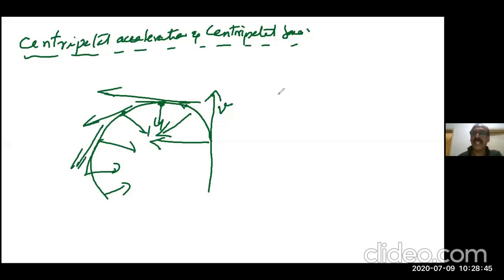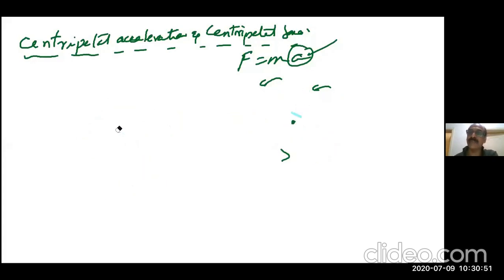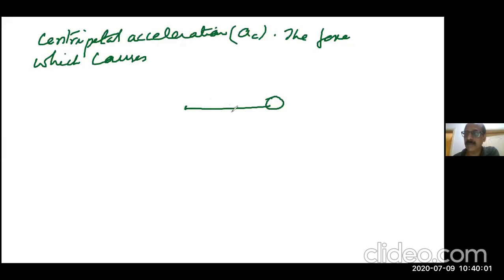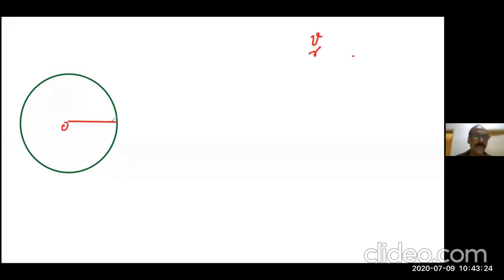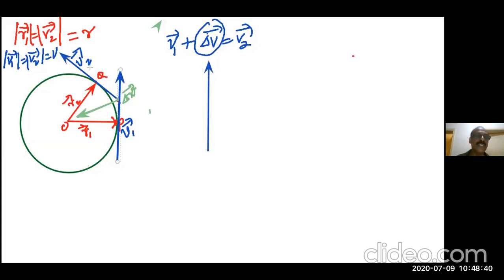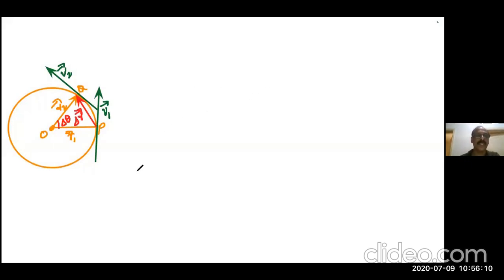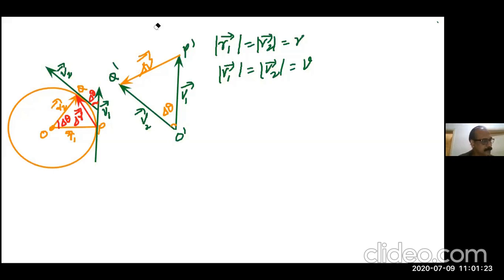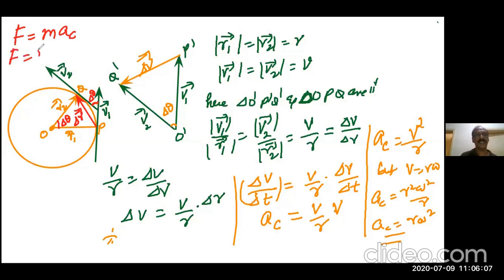Phy Ch4 NCERT CBSE Mariadas Sir 9/7/2020